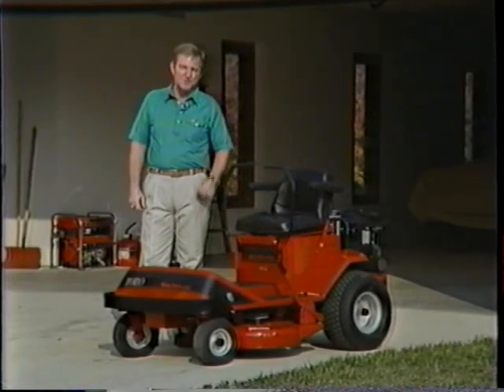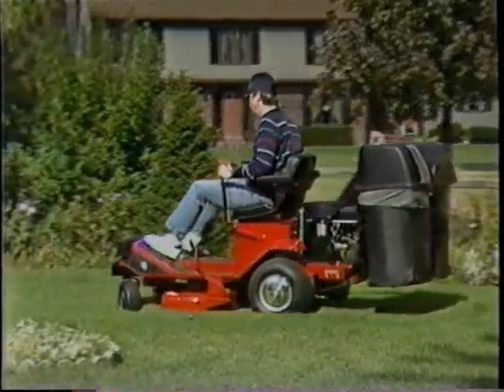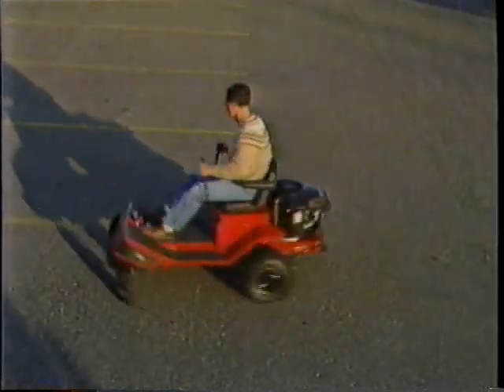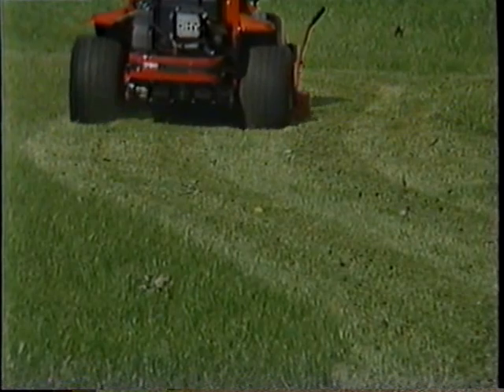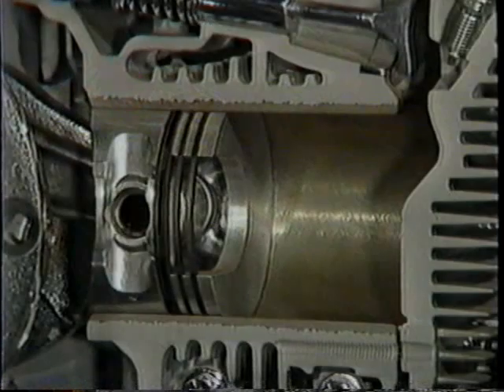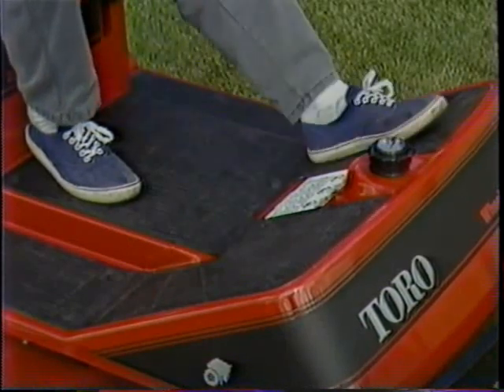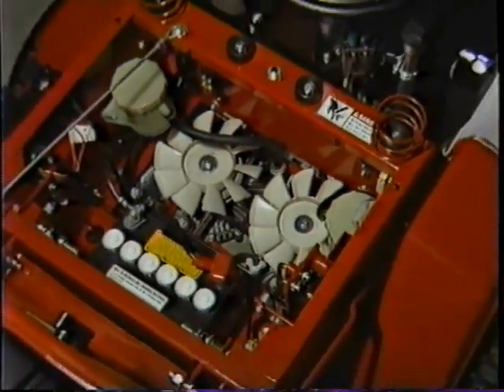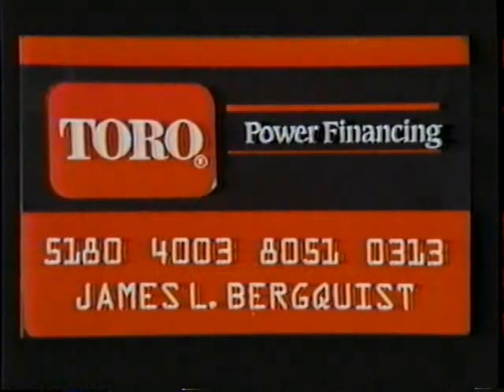Toro Wheel Horse Zero Turn 600 Series Promotional Video 1990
600 Series 1990 Toro Wheel Horse Zero Turn. It's funny how new and exciting this was back then.